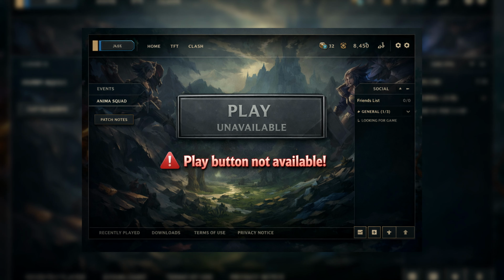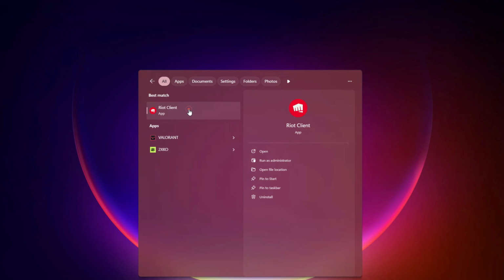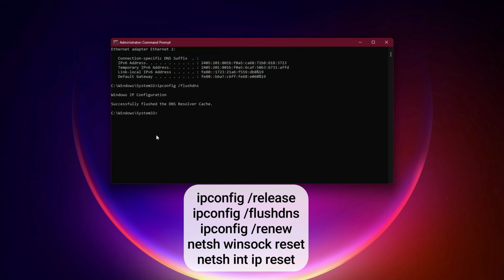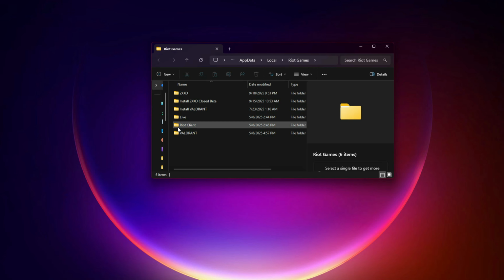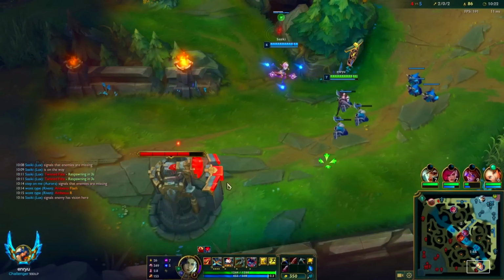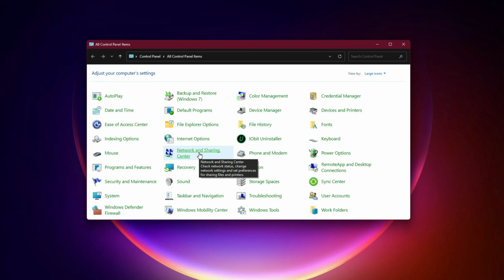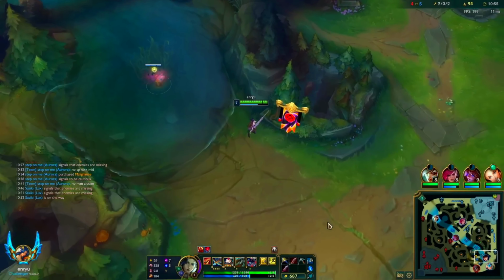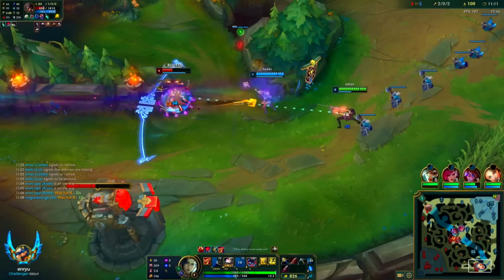Fix League of Legends Play Button Not Available (2026) | Riot Client Not Working FIX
Are you facing the League of Legends play button not available issue? In this video, I will show you the best working fixes to solve Riot Client problems where the play button is missing or not clickable.

This issue usually happens due to server connection problems, client bugs, or permission errors. Follow all the steps carefully to fix the issue quickly.

✅ Fixes Covered:
Fix Riot Client Play Button Not Working
Use VPN to resolve server connection issues
Run Riot Client as Administrator
Compatibility mode fix (Windows 7)
Restart Riot Client properly

🔧 Commands Used:
taskkill /f /im RiotClientServices.exe
taskkill /f /im LeagueClient.exe

▬▬▬▬▬▬▬▬▬ஜ۩۞۩ஜ▬▬▬▬▬▬▬▬▬
▬▬▬▬▬▬▬▬▬ஜ۩۞۩ஜ▬▬▬▬▬▬▬▬▬